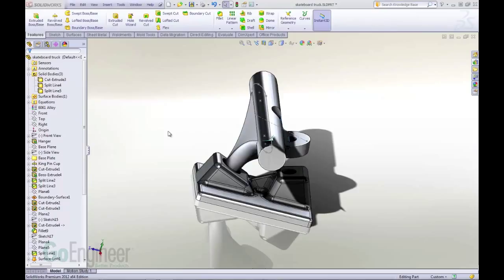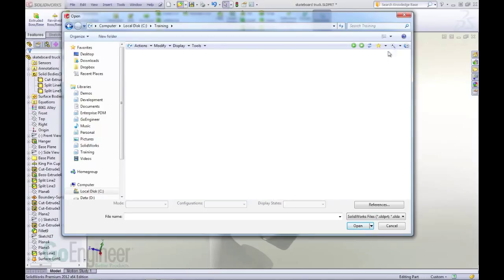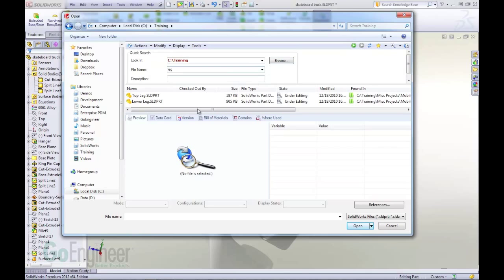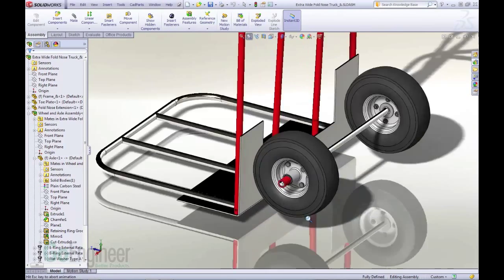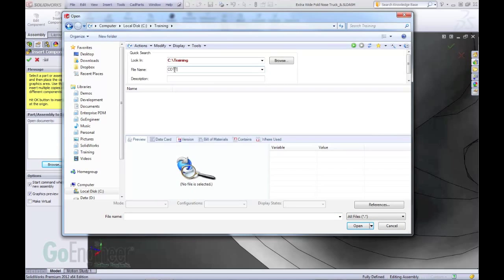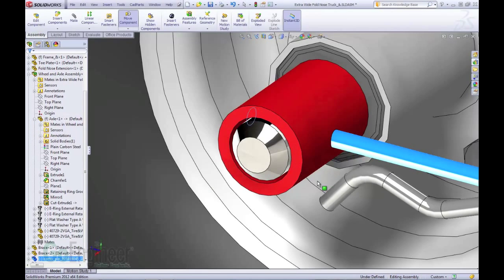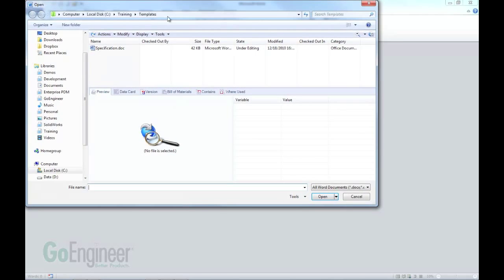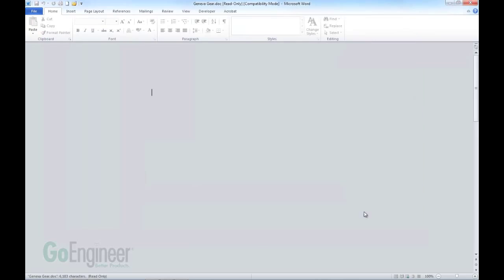SOLIDWORKS Enterprise PDM 2012 - Search in Open Dialogue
Learn about the ability to use the search tool in the Open dialog window in SOLIDWORKS Enterprise PDM vault.